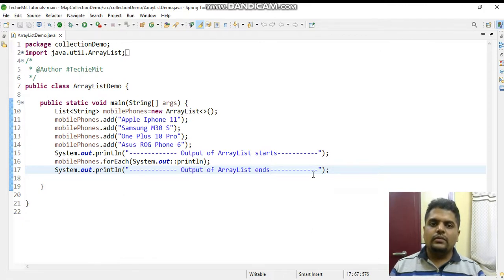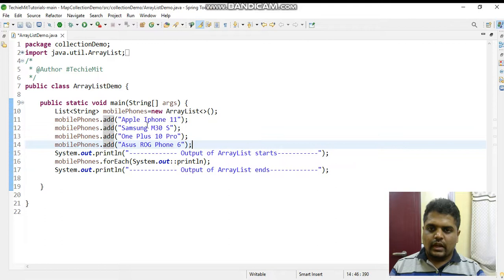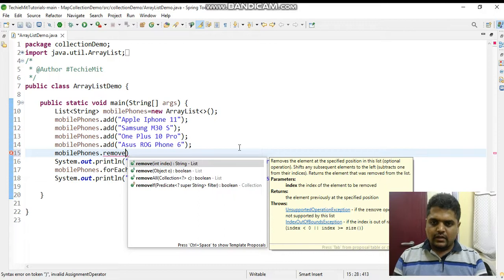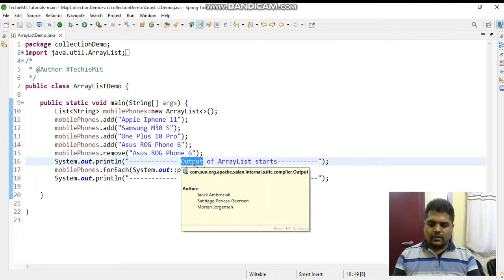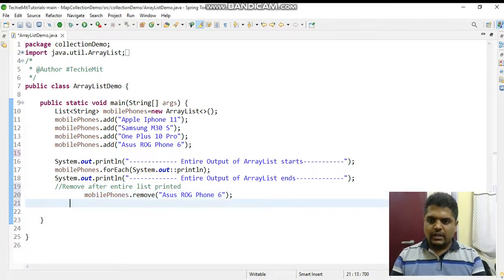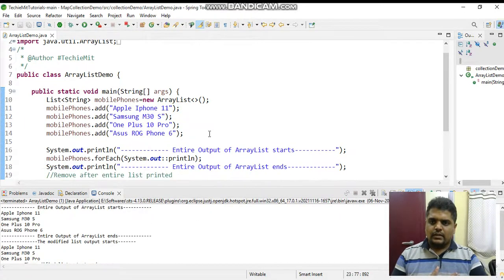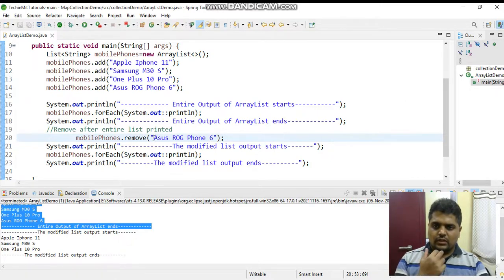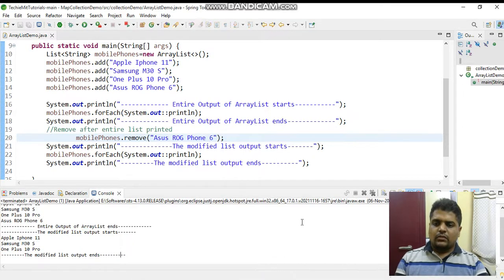What isArrayList in Java?|CollectionAPI|Dynamic Array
Chapters:
0:00 Introduction to video
0:40 Creation of ArrayList example
1:29 Introduction of remove method in java.util package
5:03 Explanation of output in the console window